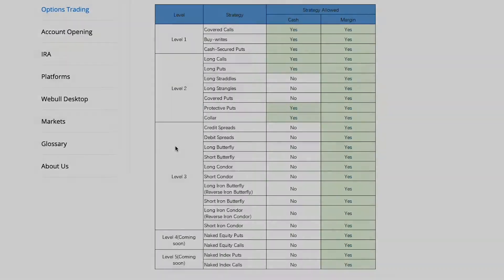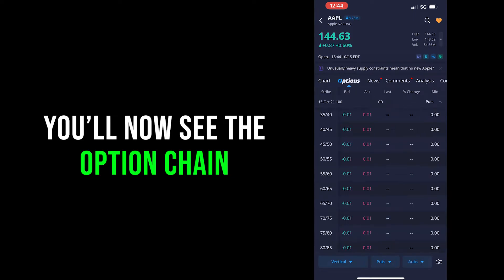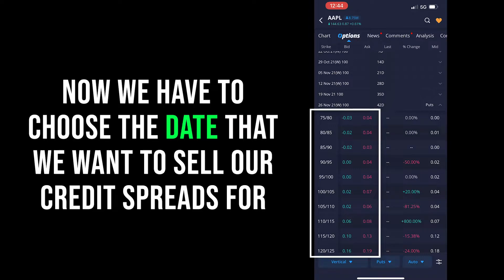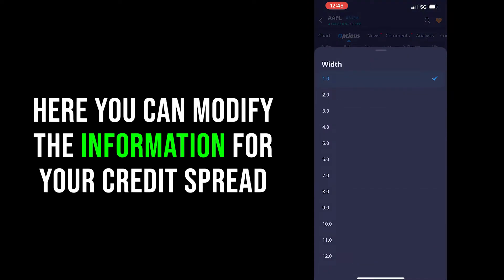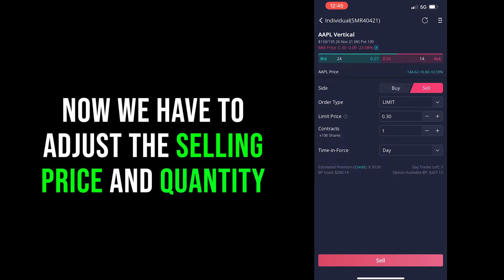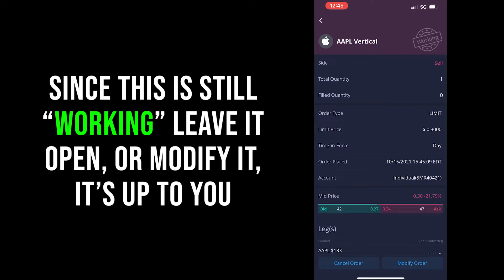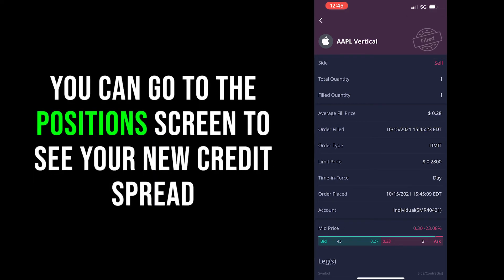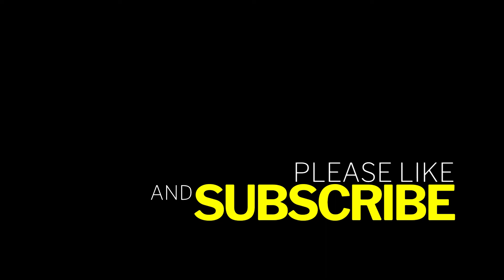How to Open, Trade, & Close Credit Spreads On Webull App (2023) - Complete Beginner's Tutorial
► Get 2 Free Stocks on Webull (valued up to $2300 when you deposit $5)
► Open up your new Public account & follow what I'm trading!
► Open up your new M1 Finance and get $30!

To continue our basics series, today we'll show you how to open your first put credit spread on Webull as well as how to read the data associated with your opened spread. Hope you guys enjoy and let me know your questions down in the comment section below.

If you like the content, please visit my other playlists to see my progress of turning $24k into $100k in a little over 4 months (currently at $131k) as well as HOW I traded credit spreads to get that return and HOW I try to minimize my losses.

00:00 - Intro & Some Housekeeping (You'll Need a Margin Account)
01:32 - How to Open Put Credit Spreads
11:56 - How to Close or Open More Spreads